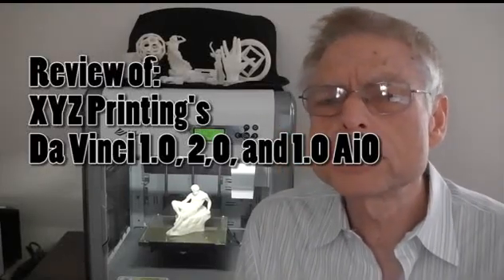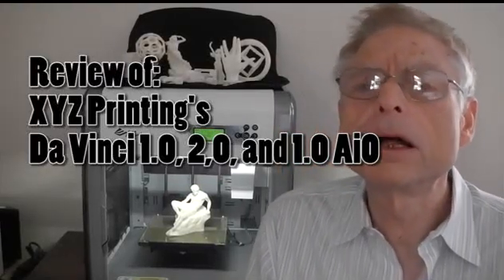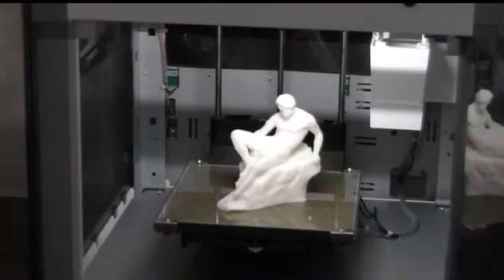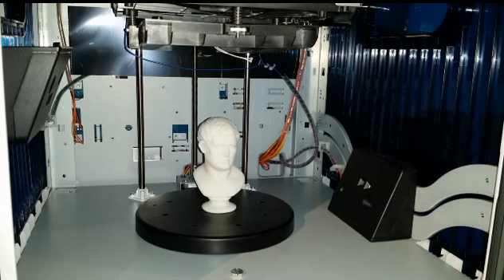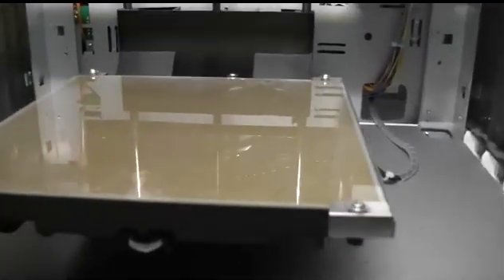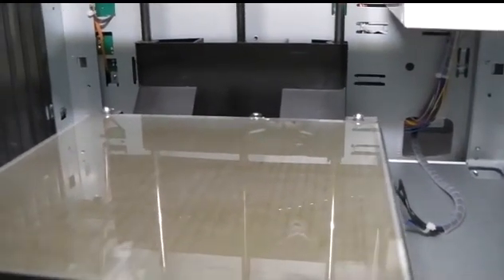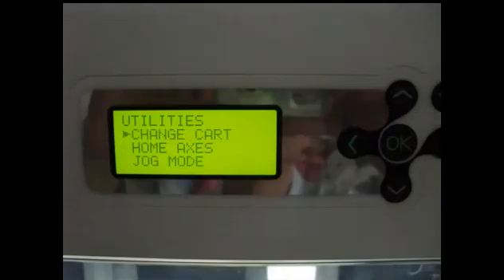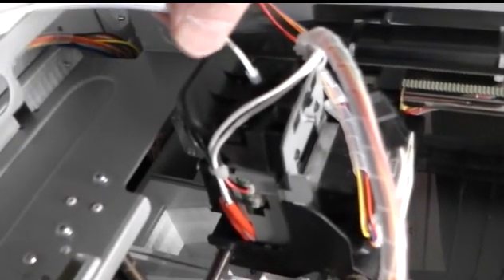XYZ Printing Da Vinci 3D Printers 1, 2, and 1AiO Review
Description: With 40 years as a tech teacher it was impossible for me to review the XYX Printing Da Vinci line of 3D printers without also describing how all Fused Filament Fabrication (FFF) 3D machines work. The video describes the good and bad features of this line of printers and also shows you how to load and unload the filament cartridge.